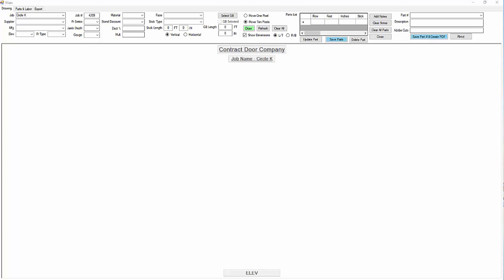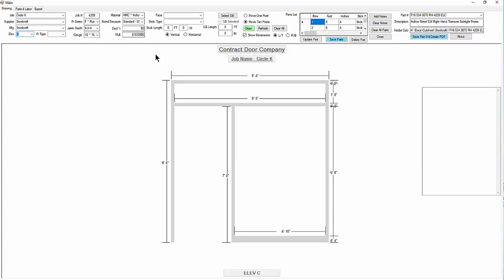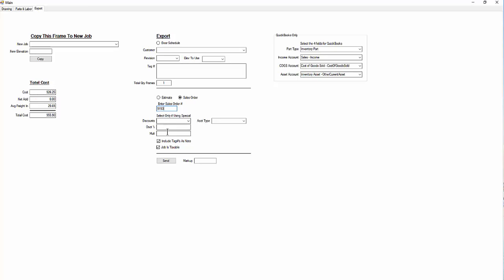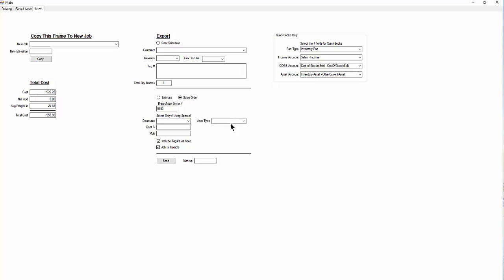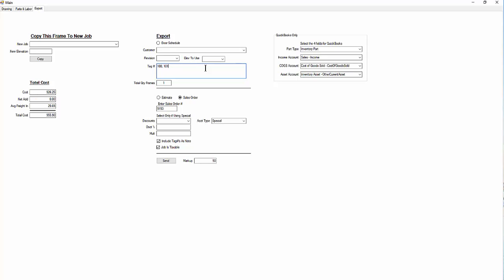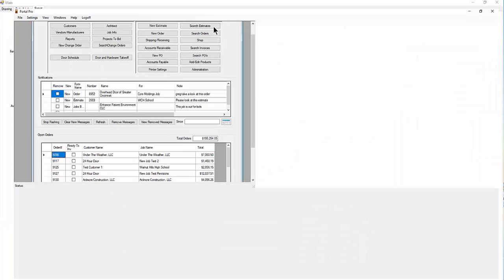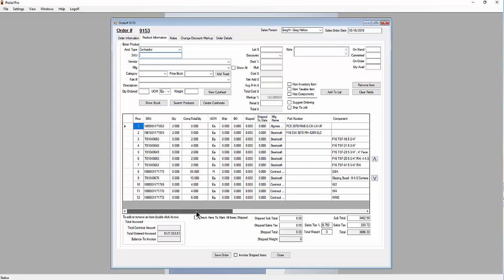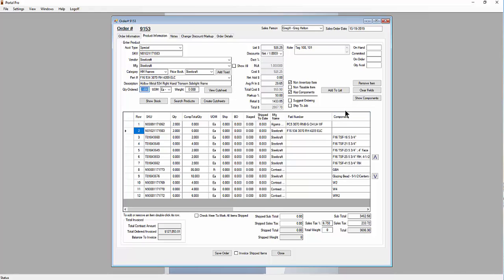Export To Sales Order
How to export frame from Frame Detailing to sales order in Portal Pro